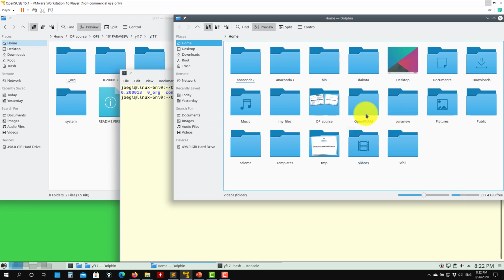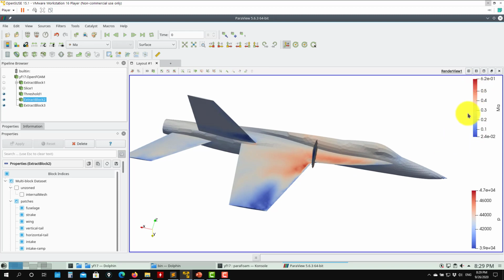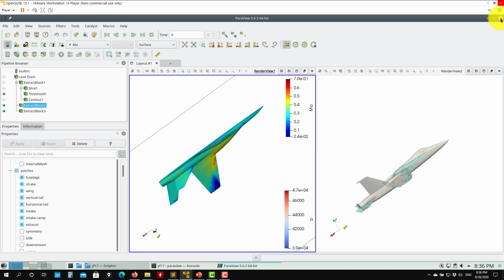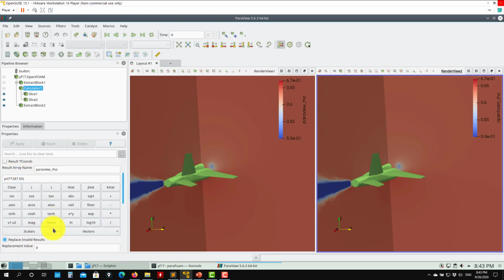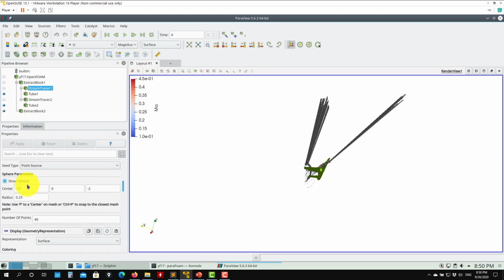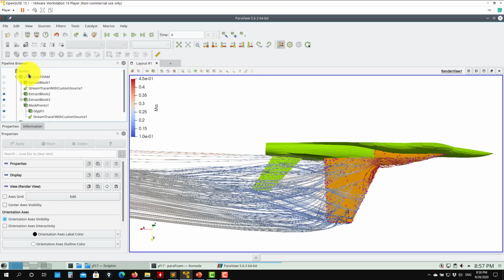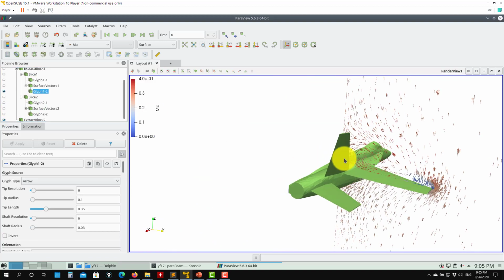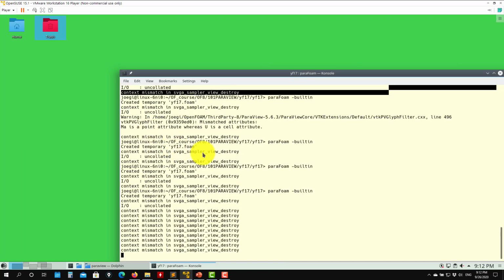2. Introduction to Paraview-Parafoam - Back in 2020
Part 2.

YF-17 tutorial
Quick introduction to Paraview-Parafoam

This video is based in whatever version of paraview was around in 2020 - Oldie but goodie
Many things might work with newer versions but I am not sure

This playlist is based in whatever version of paraview was around in 2020
Many things might work with newer version but I am not sure